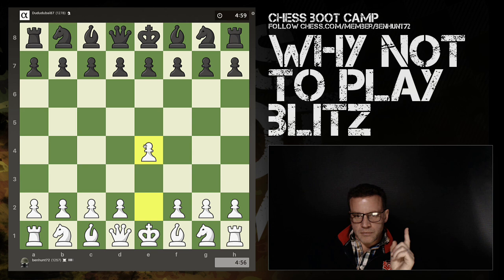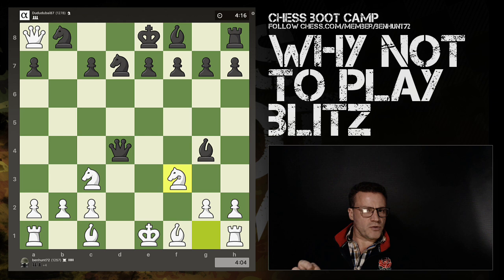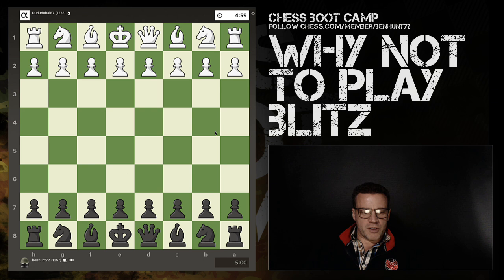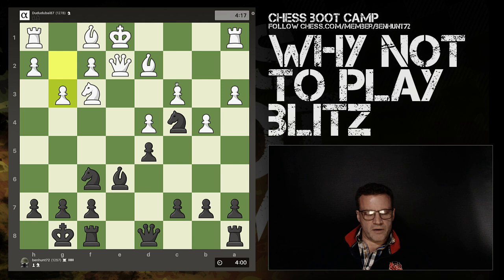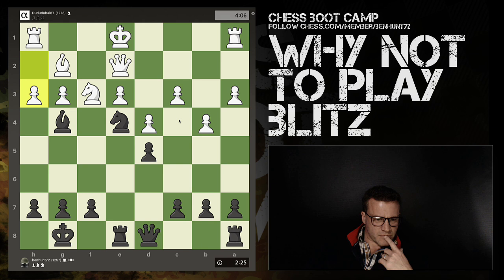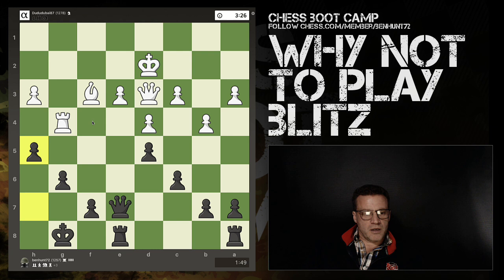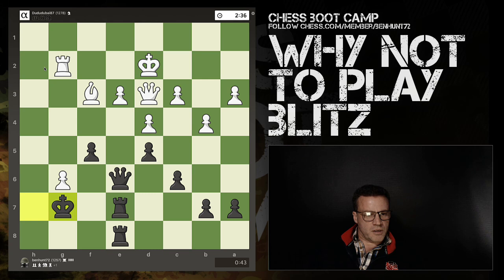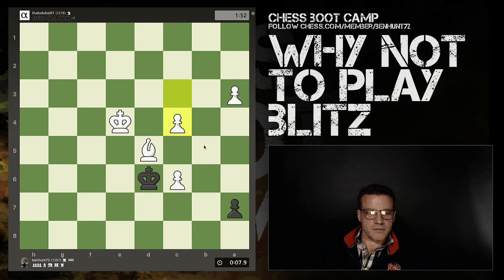Why Not to Play Blitz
What starts out as a guide to using your clock in blitz soon becomes a funny cautionary tale.